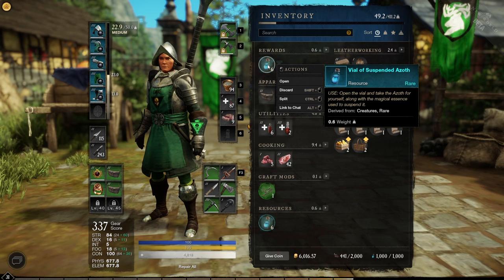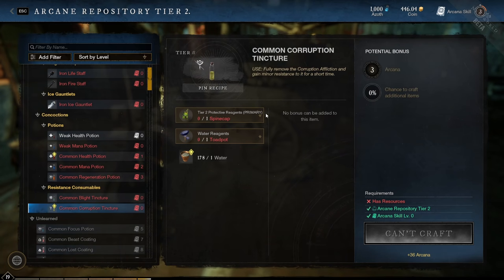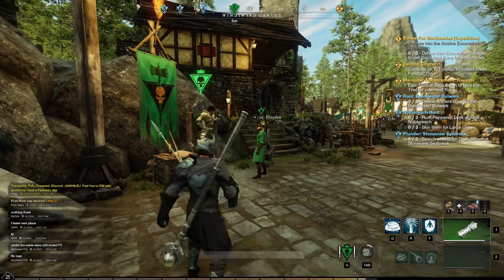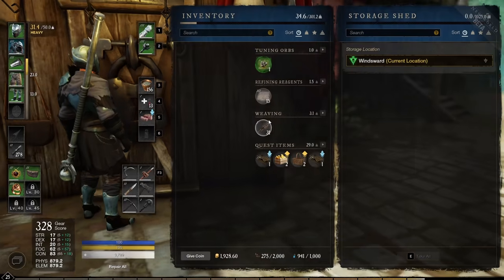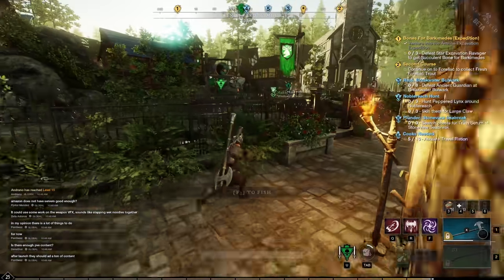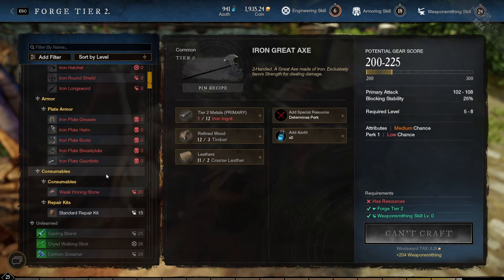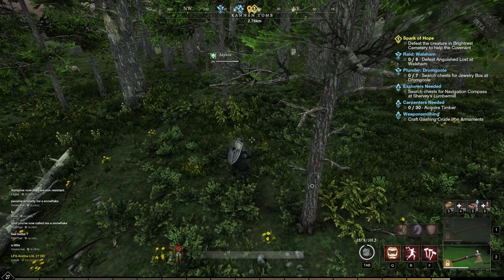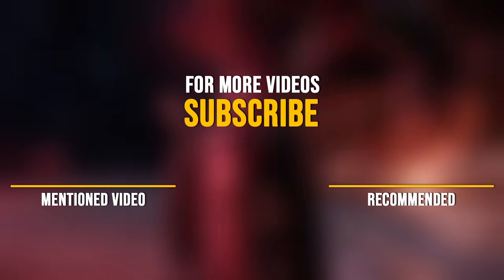100 New World Tips and Tricks - Learn All The Tips In New World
100 tips and tricks for New World. If you ever wanted to know all the tips and tricks in New World you should watch this video. This video will show you combat tips, crafting tips, leveling tips and much more. Sit back and relax while you watch a 100 tips and tricks for New World. These tips include some beginner tips and tricks as well as some advance tips and tricks. These tips and tricks guide took me over a month to put together.

-- SOURCES USED IN MAKING THIS VIDEO --
• Big Brain
• Sweat and tears
• New World game

I'm an official content creator for New World